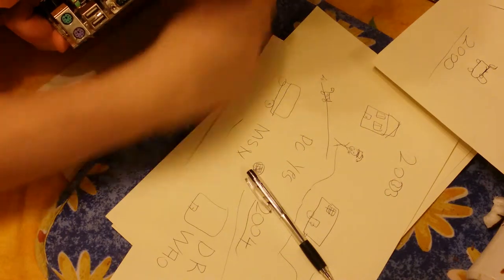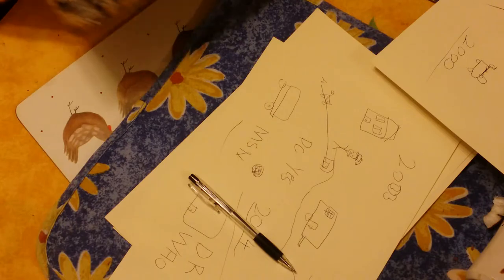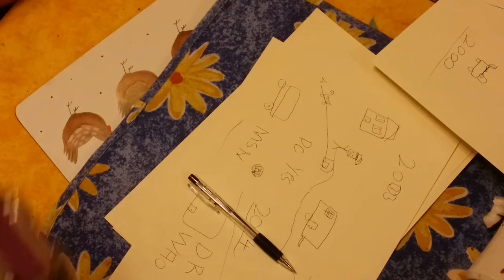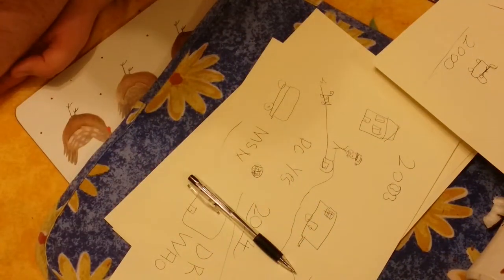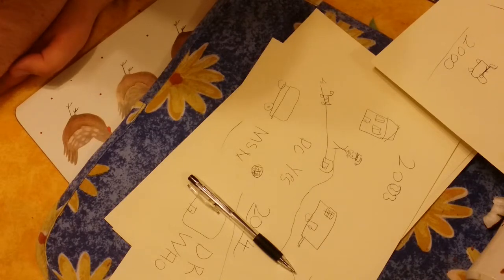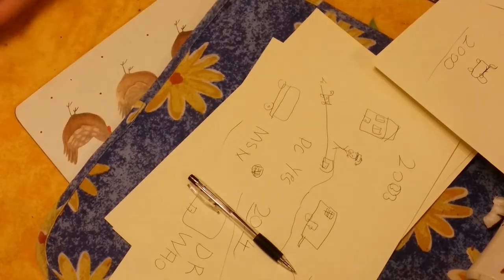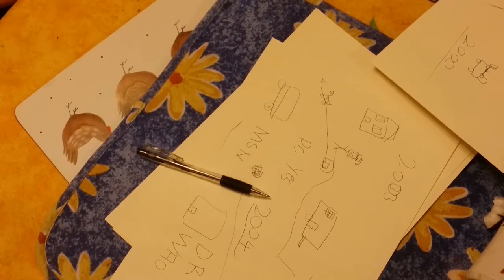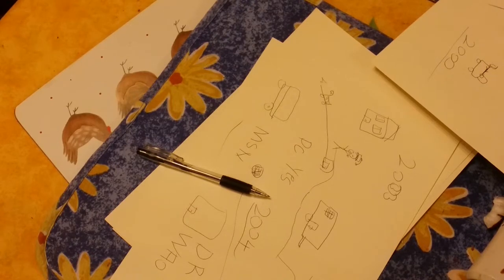draw my life : stephen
part 2 of draw my life